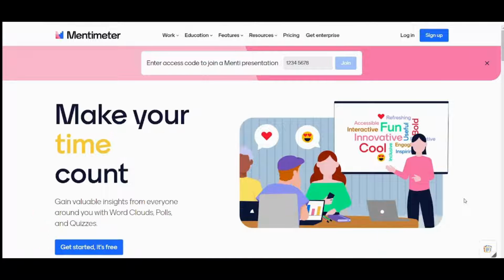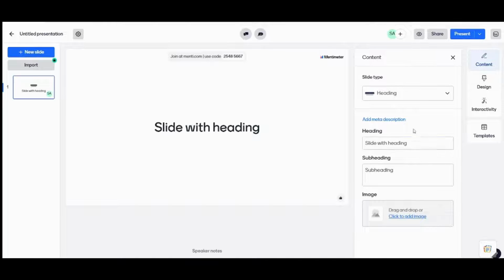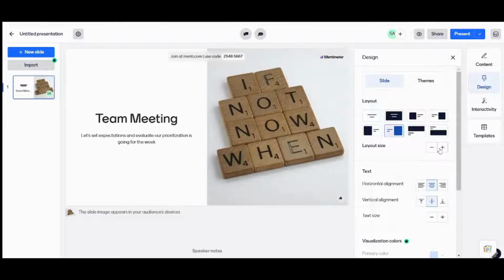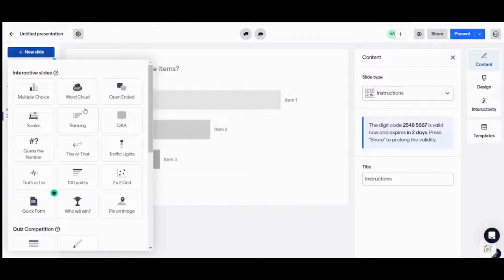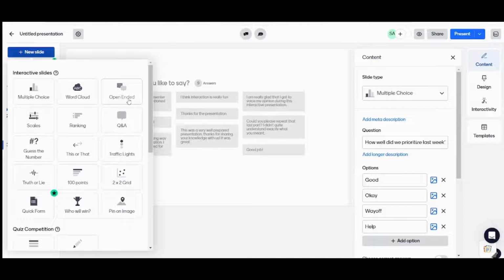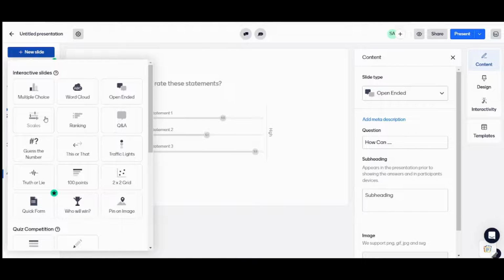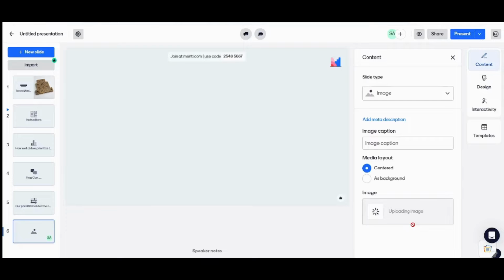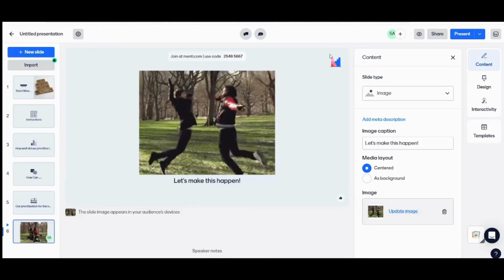How To Use Mentimeter 2024 | Mentimeter Tutorial For Beginners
Welcome to our comprehensive Mentimeter Tutorial for Beginners in 2024! In this video, we guide you through the fundamental steps on how to use Mentimeter effectively, ensuring a seamless experience for all your interactive presentation needs. Whether you're a novice or looking to enhance your skills, this tutorial covers everything you need to know about creating engaging and interactive presentations with Mentimeter.

Discover the user-friendly interface, explore various question types, and learn how to captivate your audience with real-time polls, quizzes, and interactive slides. From creating impactful surveys to gauging audience opinions, we'll walk you through each feature to make your presentations truly dynamic. Elevate your communication skills and captivate your audience by incorporating Mentimeter into your presentations. Watch now to unlock the potential of this powerful tool!